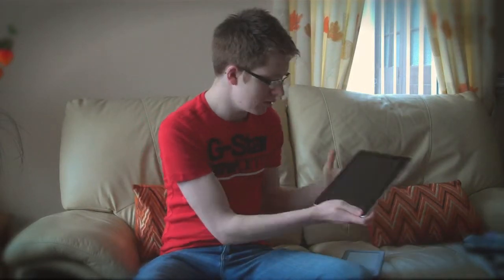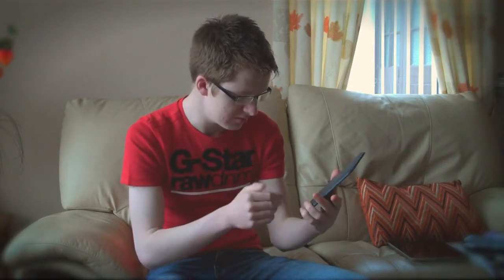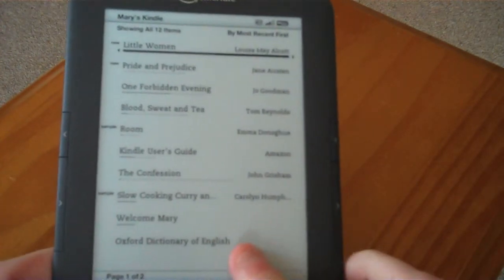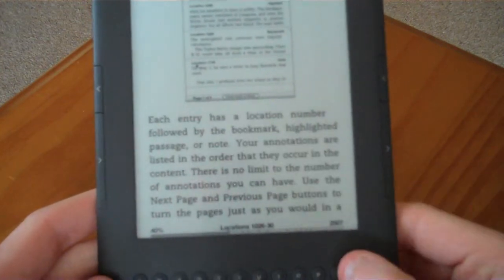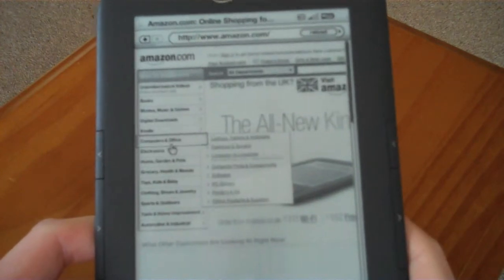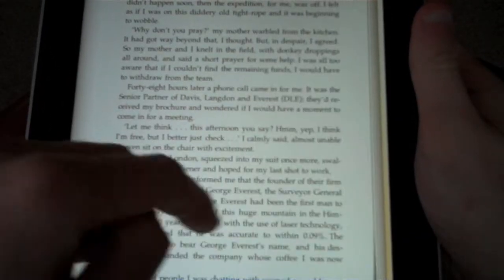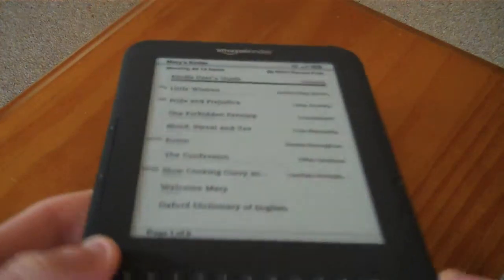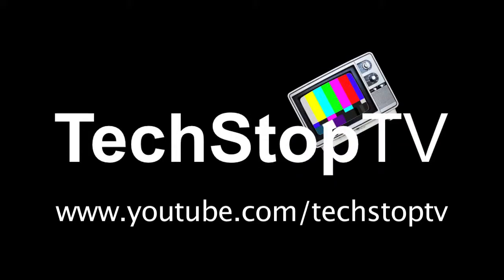Amazon Kindle 3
A review of the Kindle 3 from Amazon.

**I CALL IT THE KINDLE 2 IN THE VIDEO BUT IT IS INFACT THE KINDLE 3/3RD GEN***